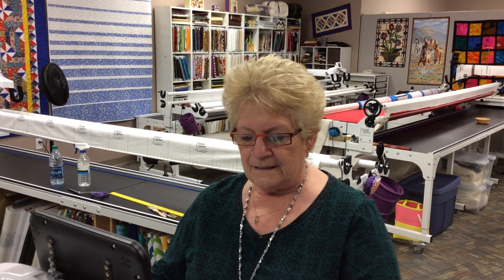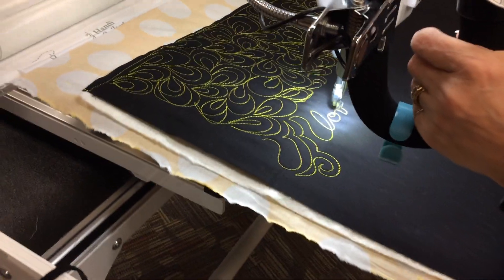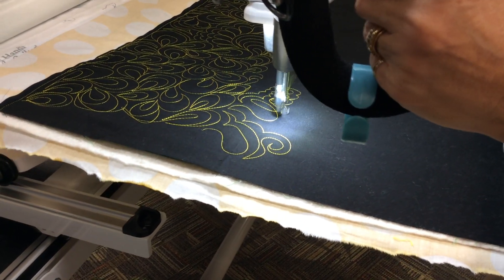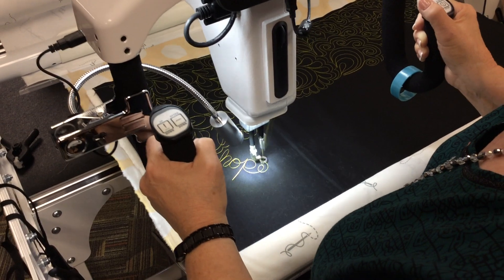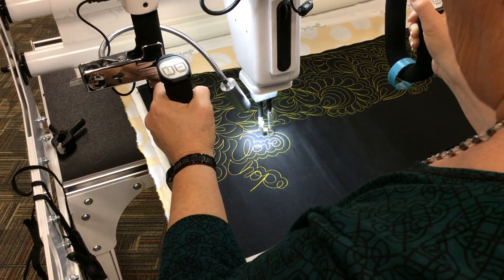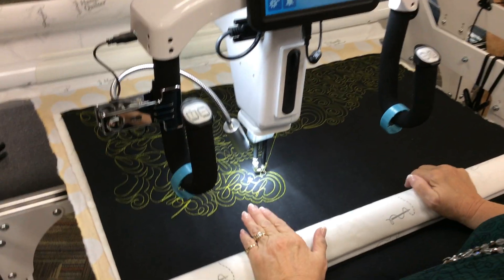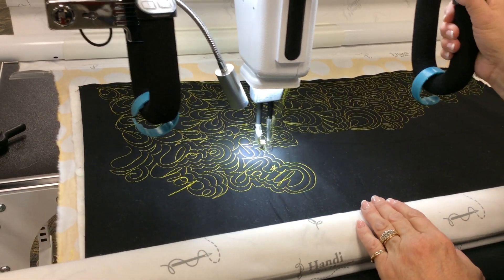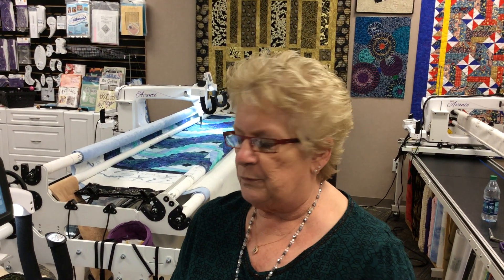Free-motion words as an all over .design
Using words to create an all over with tons of texture.
Longarm Quilting Academy.  lqacademy.net